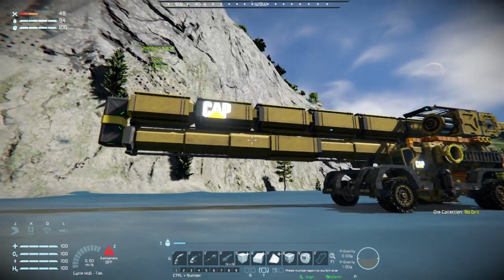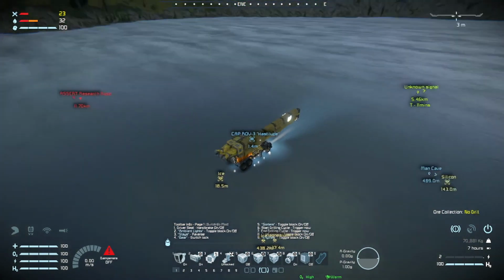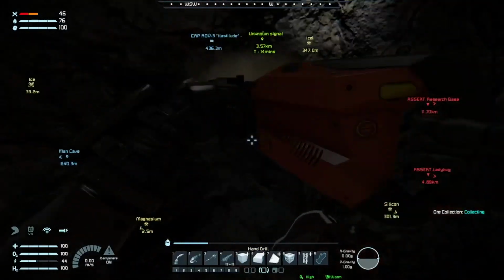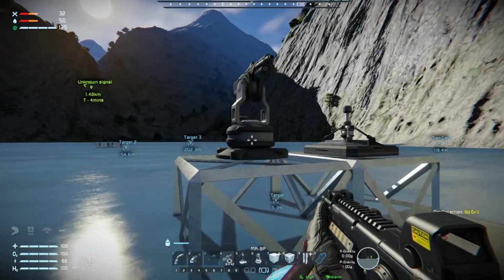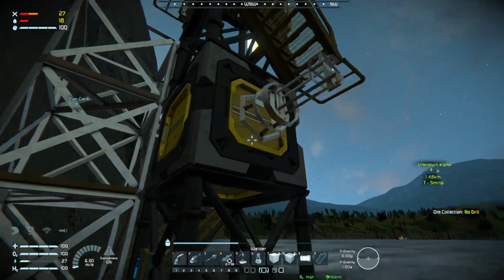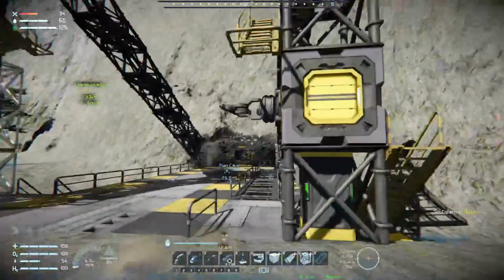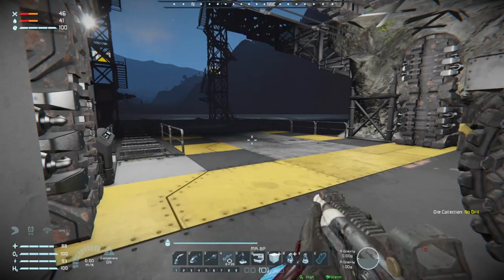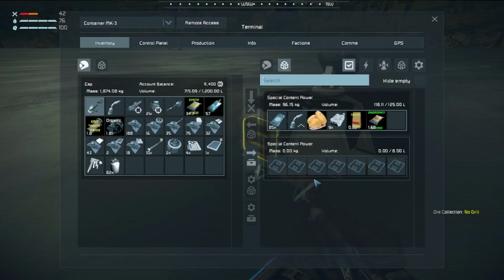Planetfall - Ep 6 [Space Engineers]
In todays episode we dig a big hole and pull out some Magnesium to make bullets. We then use those bullets by inserting them into some new enemies.

My Info!